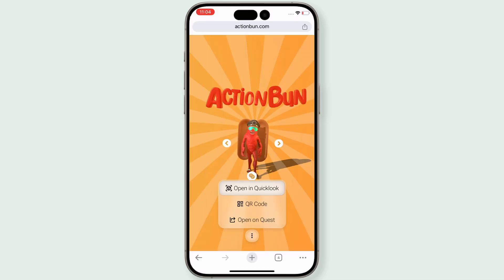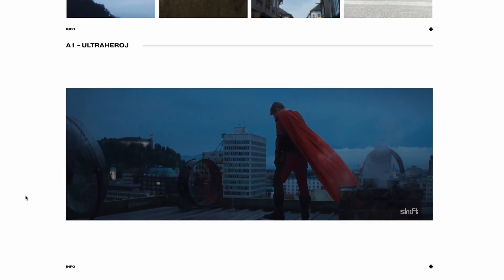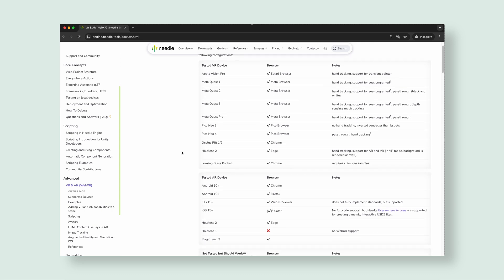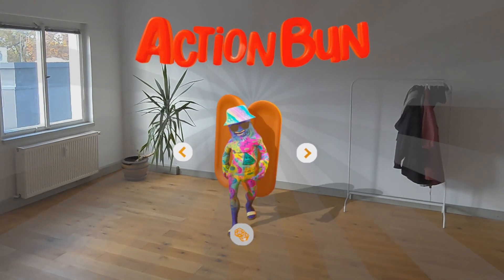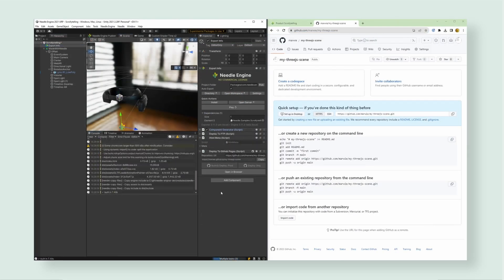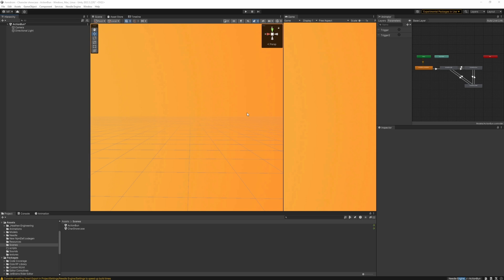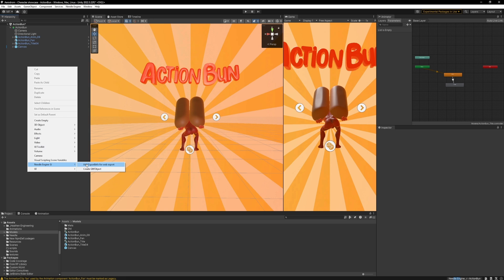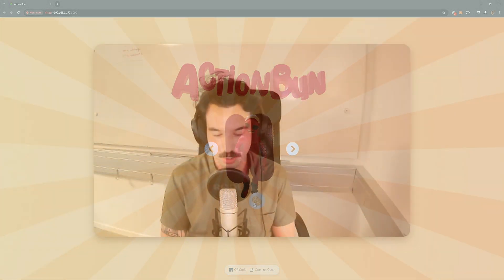AERODROMs´ experience creating web apps for iOS and Android with Needle Engine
AERODROM is a digital content studio based in Slovenia –specialised in VFX, CGI, concept art and asset authoring. Since they discovered Needle Engine they started creating web apps. Martin Fir, the 3D Generalist from AERODROM, is explaining which Needle components and features his team used to create interactive web experiences for desktop, iOS/Android and VR headsets.

This project is working cross platform on desktop, mobile in AR for iOS and Android and in immersive VR!

Another showcase project is ImunoGard – is a website for vitamins for kids. You can scan the QR-Code on the package and four different heroes explain how vitamins can benefit your immune system.

Chapters:
00:00 - Intro
00:17 - Introducing Martin Fir & AERODROM
00:57 - When they found Needle Engine
01:20 - How Needle solved the problem with AR on iOS
01:40 - Needle Engine for artists
02:02 - Introducing the ActionBun
02:50 - Why has AERODROM chosen the Needle Integration for Unity?
03:18 - Team benefits using Needle
03:36 - The peak moment with Needle
04:19 - How was the ActionBun made with Needle?
05:11 - USDZ Exporter in Needle
05:37 - Recommendation
05:55 - Outro